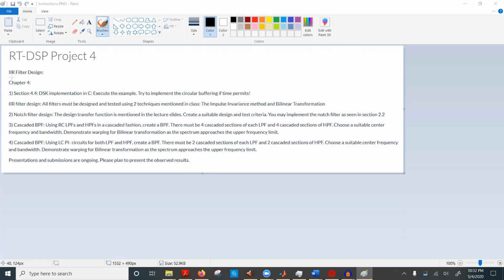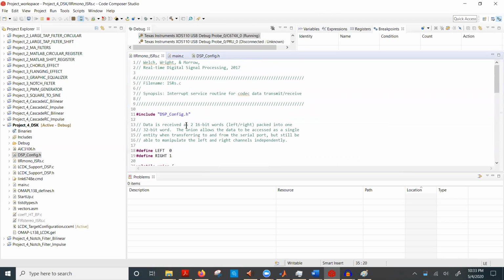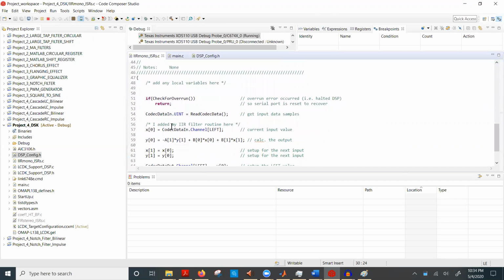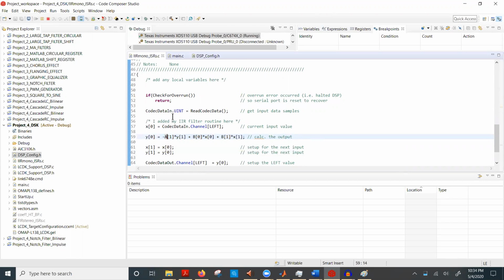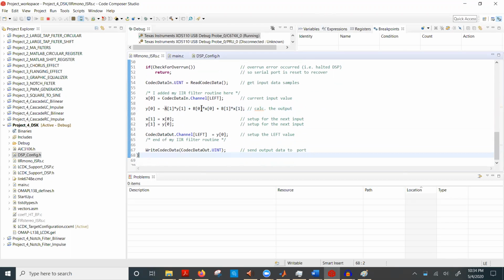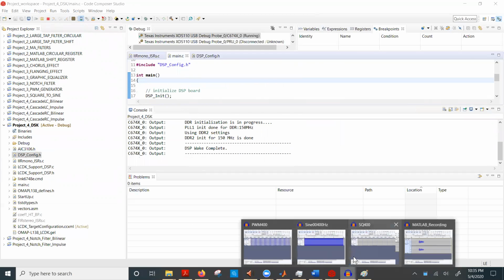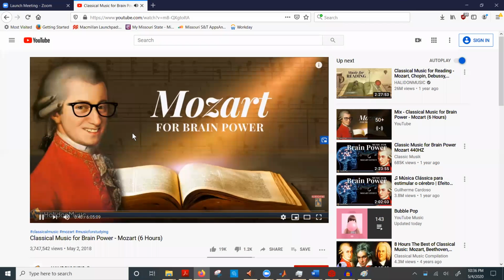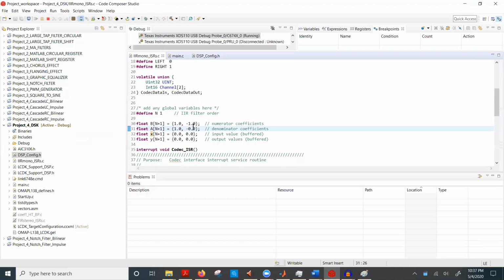CPE5610 Project 4 - Part 1: DSK Demonstration in C